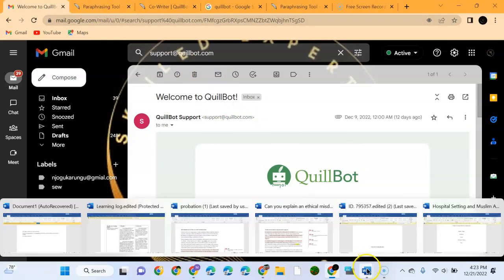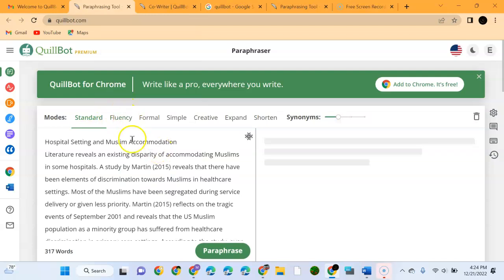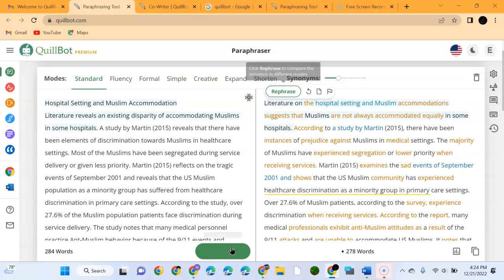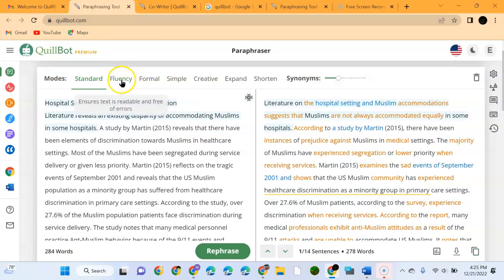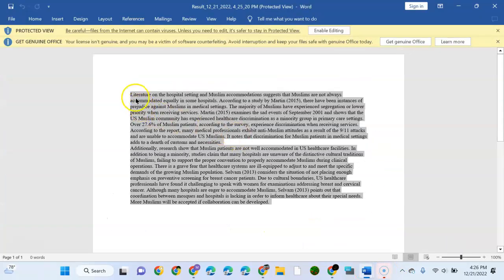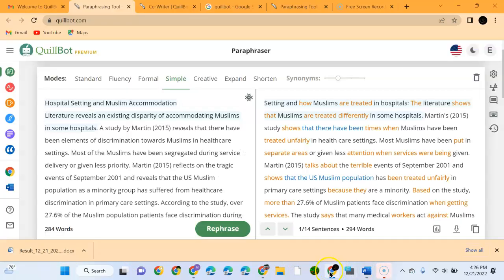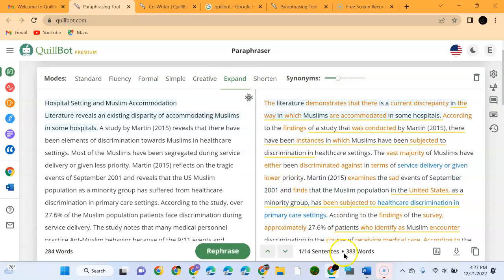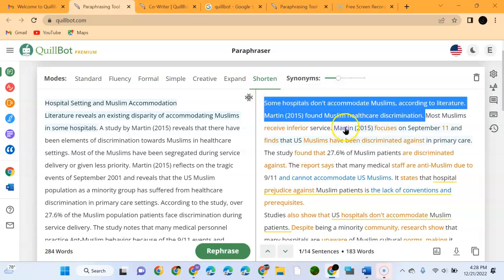Master the Art of Paraphrasing with QuillBot Premium: Your Ultimate Guide!"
How To Paraphrase Using Quilbot and avoid Plagiarism

Welcome to QuillBot Premium's Ultimate Guide on mastering the art of paraphrasing! In this comprehensive video, we'll teach you valuable techniques and strategies to enhance your paraphrasing skills and create high-quality content. Whether you're a student, writer, or professional, this guide will equip you with the tools to effectively rephrase and express ideas in your own unique style.

With our expert tips, you'll learn how to optimize your paraphrased content for better visibility and reach. Discover the secrets of QuillBot Premium, the leading paraphrasing tool, and unlock its full potential to streamline your writing process. Our guide is packed with practical examples, step-by-step instructions, and insider insights to help you excel in paraphrasing.

Why is paraphrasing important? How can you avoid plagiarism while maintaining the integrity of the original text? Our guide covers these crucial aspects, empowering you to create authentic and engaging content that stands out in today's digital landscape.

Join us on this journey to become a paraphrasing pro! Unlock QuillBot Premium's exclusive features and take your writing skills to new heights. Don't miss out on this opportunity to gain a competitive edge and make your content resonate with your audience.

Master the art of paraphrasing with QuillBot Premium and transform your writing today!

00:00 - Introduction to QuillBot Premium's Ultimate Guide on Paraphrasing
01:20 - Importance of Paraphrasing and Avoiding Plagiarism
03:45 - Exploring the Features of QuillBot Premium
05:12 - Step-by-Step Paraphrasing Techniques and Examples
08:36 - Optimizing Paraphrased Content for SEO and Visibility
10:15 - Enhancing Writing Skills with QuillBot Premium
12:02 - Conclusion and Next Steps
13:30 - Subscribe and Stay Updated for More Paraphrasing Tips and Offers